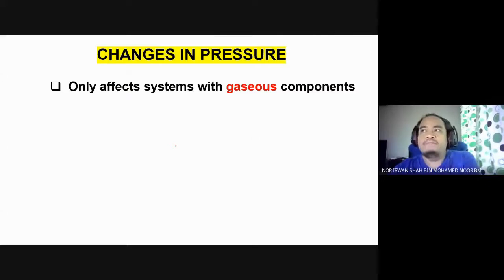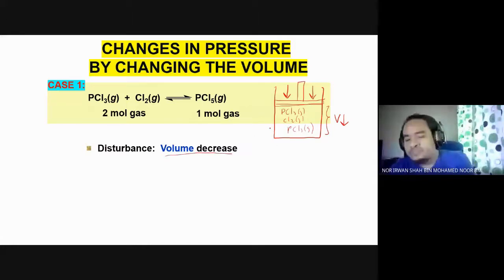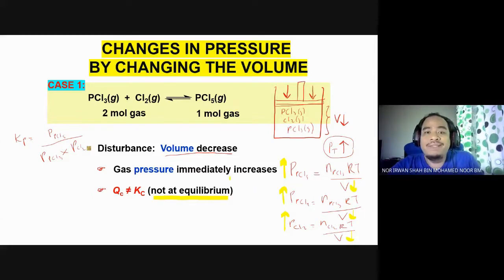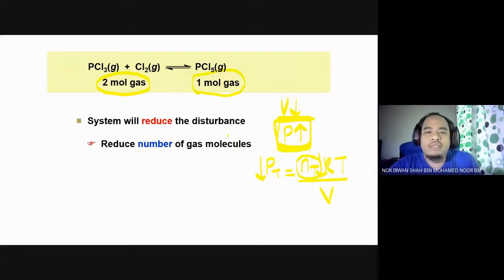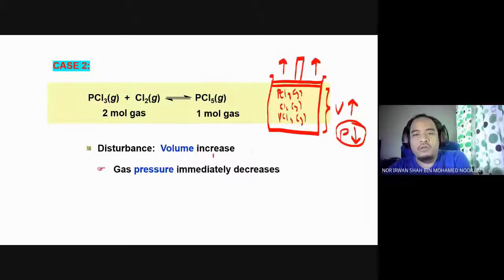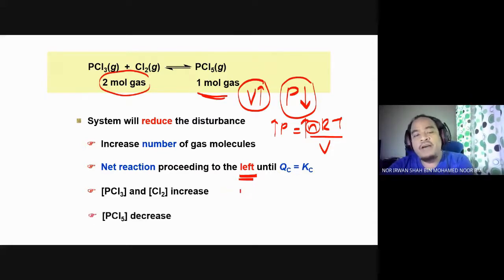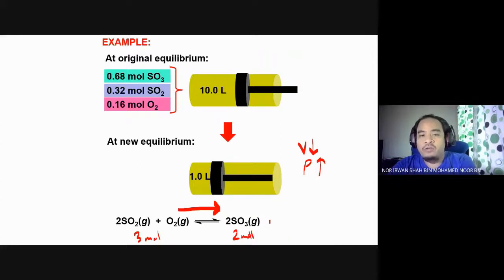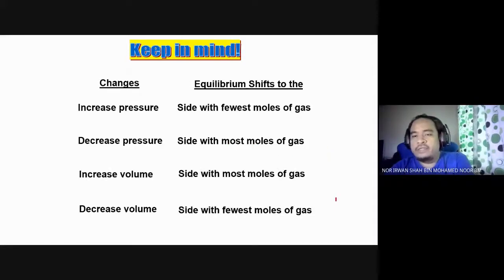WEEK16: 30/11/20 - How changes in pressure (by changing the volume) affects the equilibrium system?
In this lesson, you are going to learn how changes in pressure by changing the volume affects a system at equilibrium.